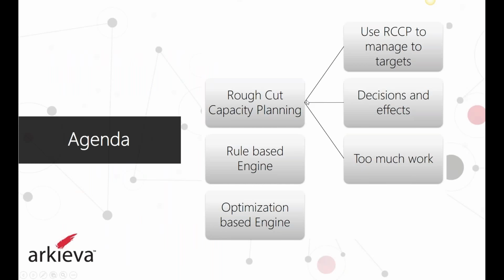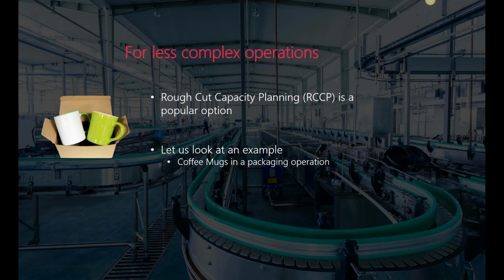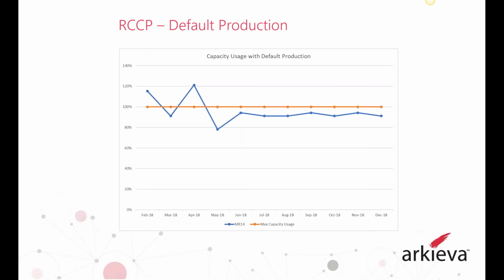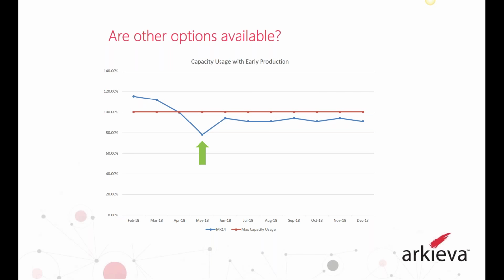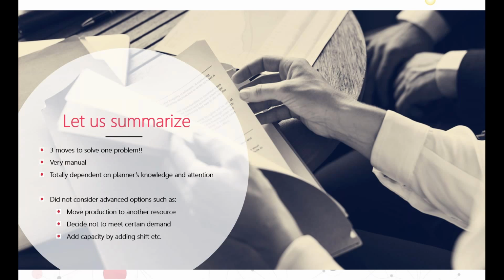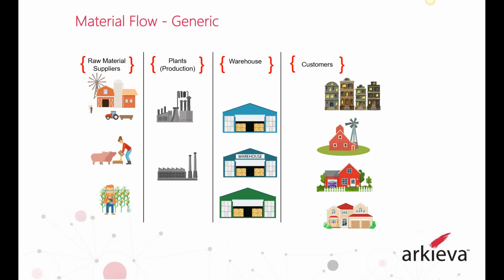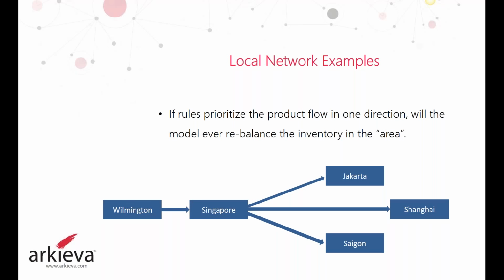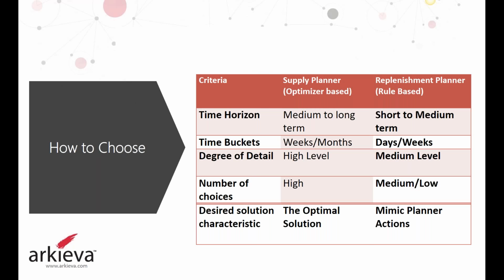Arkieva Webinar 3 Must Have Inventory Management Software Features for Optimizing Your S&OP Process